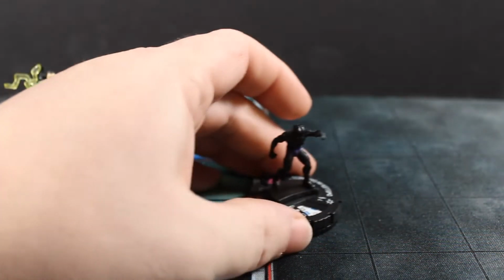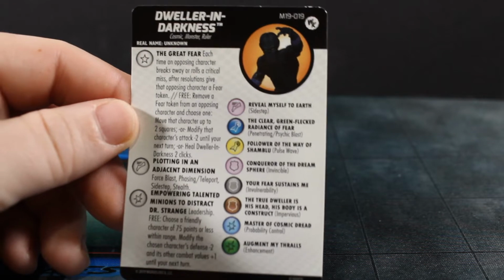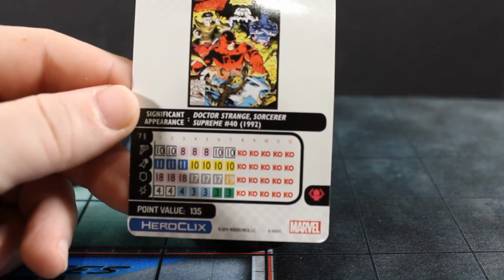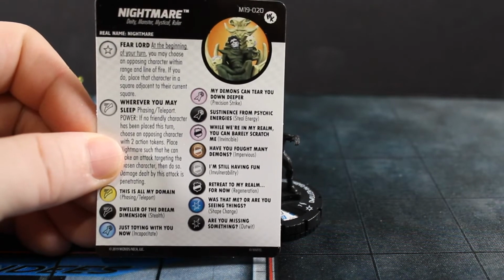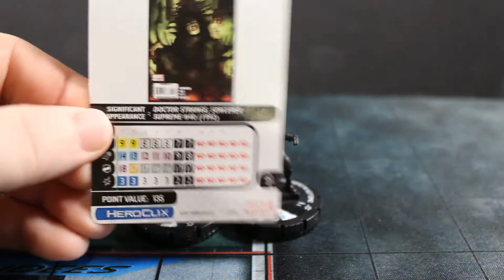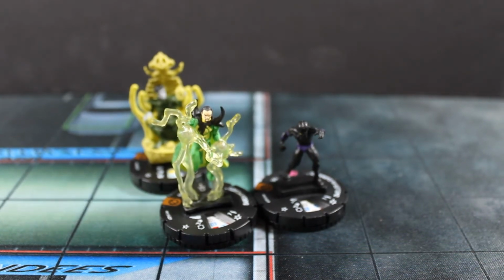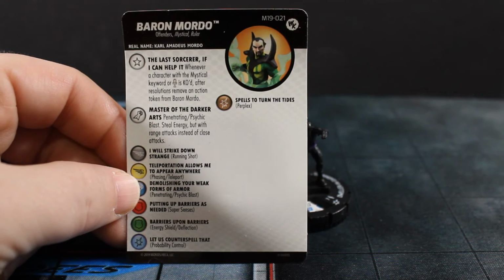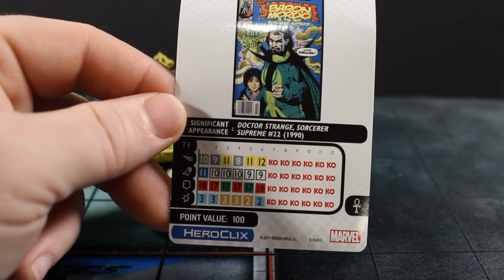Heroclix Review | Baron Mordo and The Lords of Fear Organized Play Kit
Hello, and welcome to another heroclix review video.  In today's video, we take a look at the Baron Mordo and the Lords of Fear Heroclix Organized Play Kit.

If you like "The Jovenshire" "Heroclique", "Smoosh Games " "avengers infinity war the game", "batinthesun" "super power beat down", "table top teacher", anything "marvel entertainment", or "comics explained", then this is the right video for you.  Featuring "wizkidsgames" "heroclix" that make use of "marvel entertainment", "dc", "tmnt", "wwe", and much more, this is a fantastic game for anyone who wants to know things like "can batman beat superman".

Tip Jar

ebay link